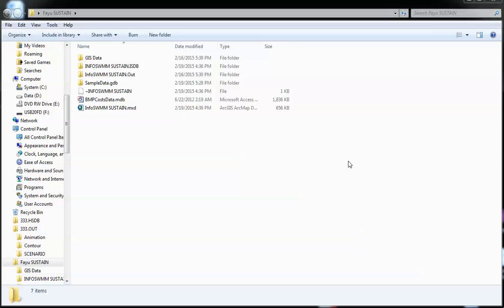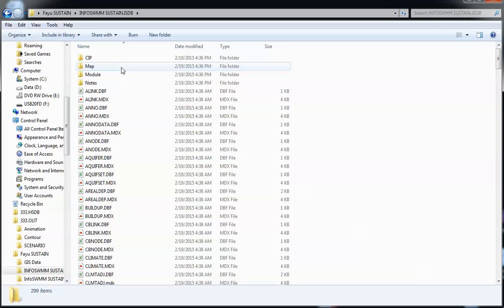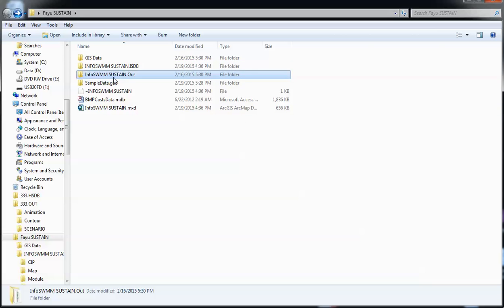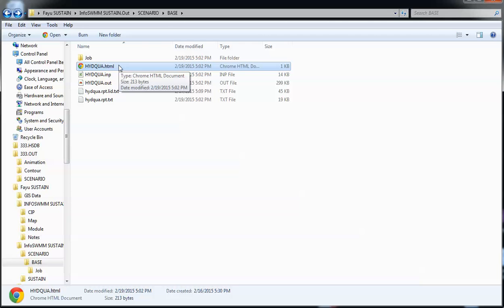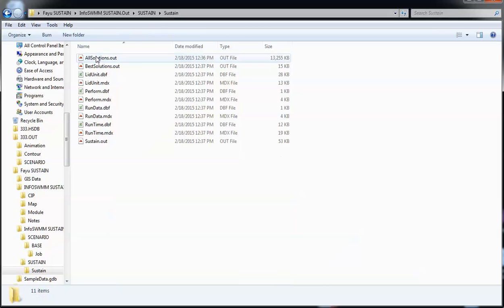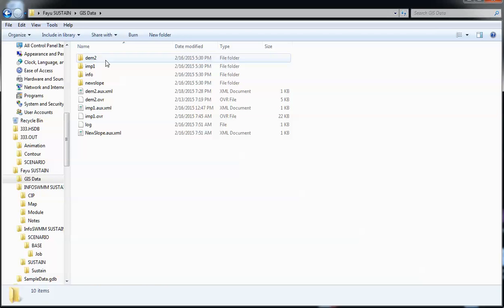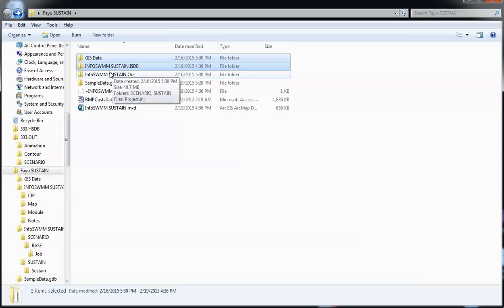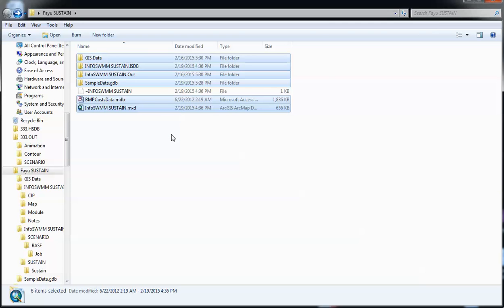InfoSWMM Model Directory Structure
InfoSWMM Model Directory Structure or the MXD file, OUT directory and ISDB folder